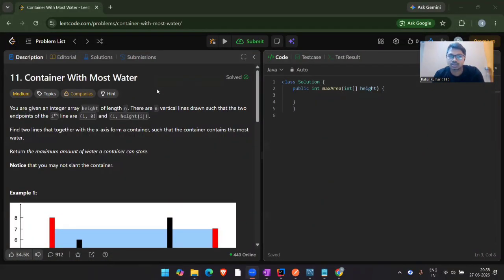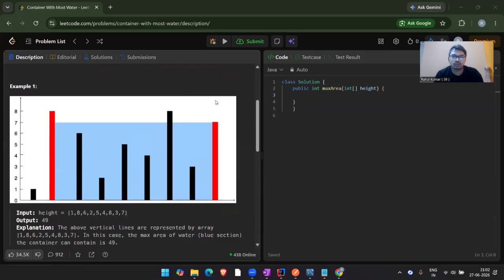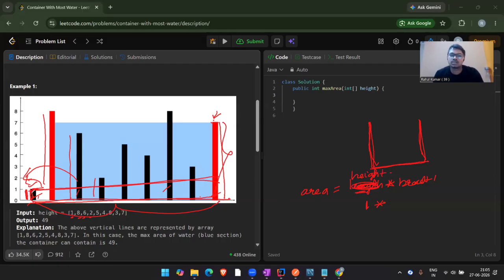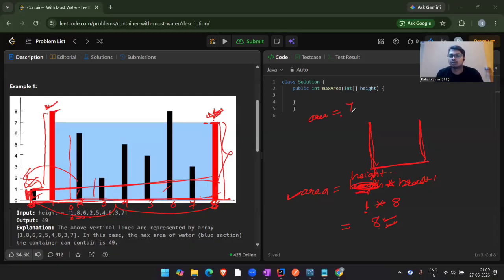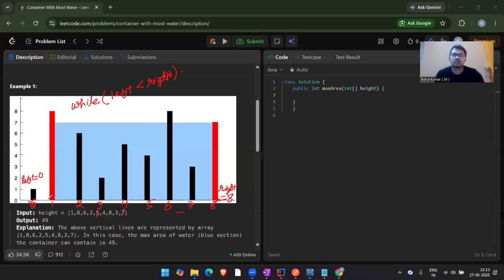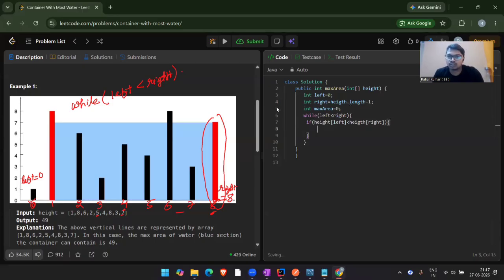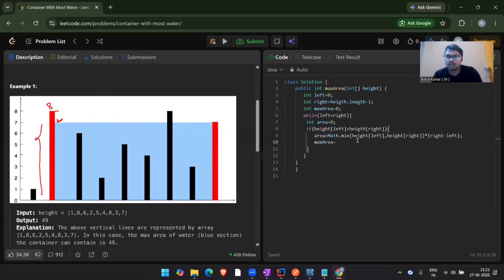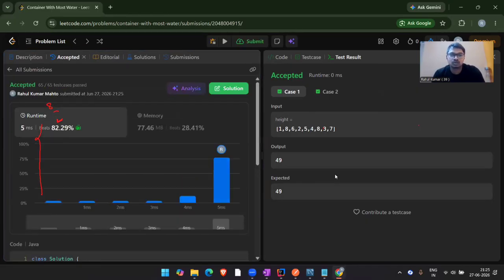Container with most water Day-9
🚀 Container With Most Water | LeetCode 11 | Two Pointers Approach
In this video, we solve the famous LeetCode problem Container With Most Water using the Two Pointers Technique. Learn how to find the maximum area efficiently with an optimal approach and understand the intuition behind moving the pointers.
✅ Java Solution
✅ Two Pointers Approach
✅ Step-by-Step Dry Run
✅ Interview-Focused Explanation
✅ Time & Space Complexity Analysis
📌 Examples:
[1,8,6,2,5,4,8,3,7] → 49
[1,1] → 1
[4,3,2,1,4] → 16